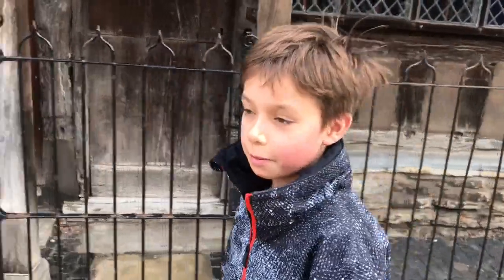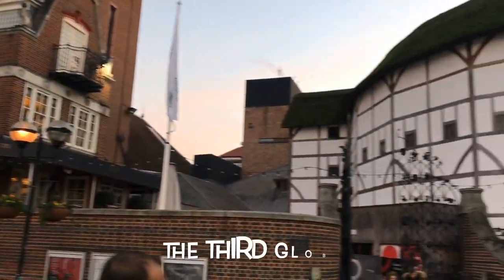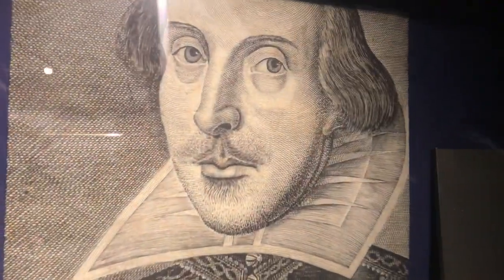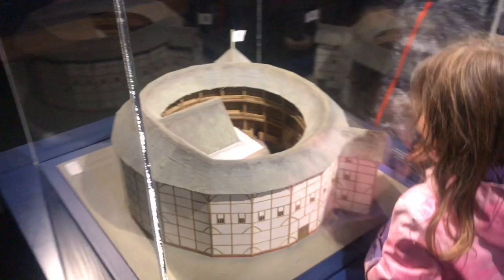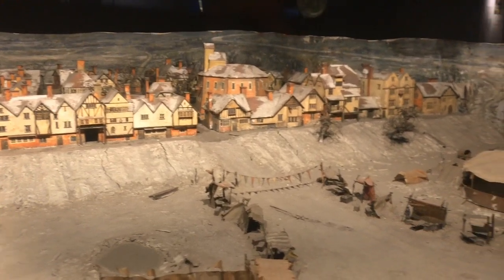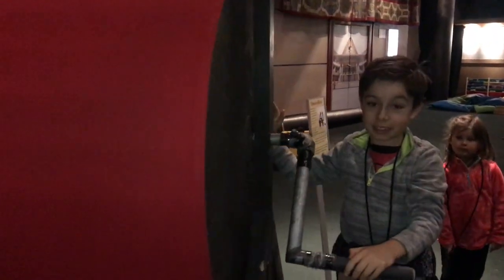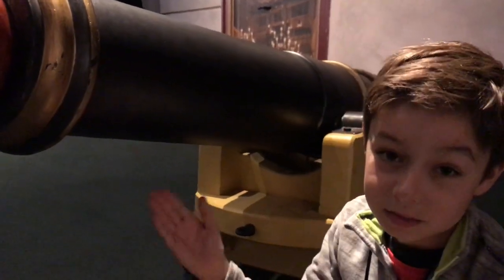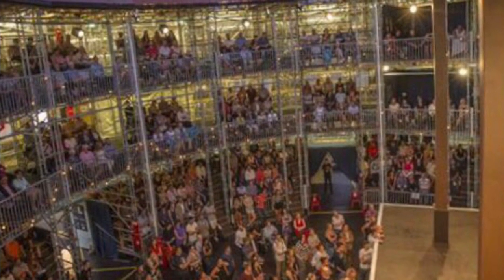Shakespeare’s England: Globe Theatre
Kids learn a bit about Shakespeare, the Globe theatre and Bankside in London